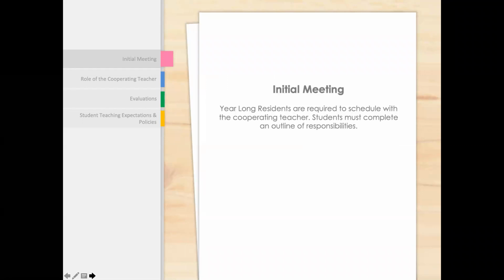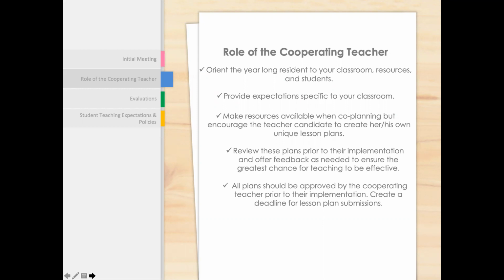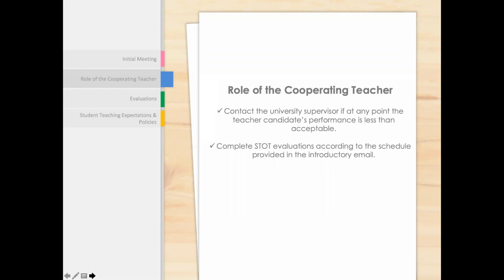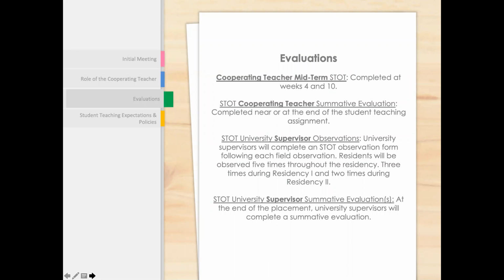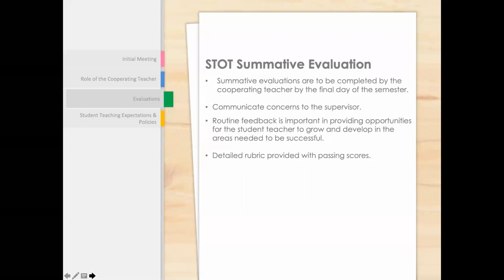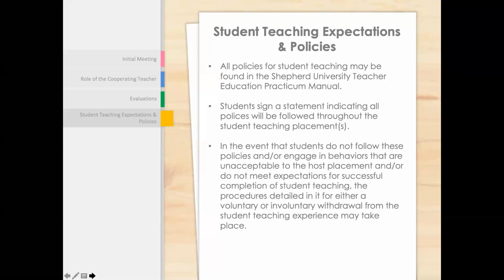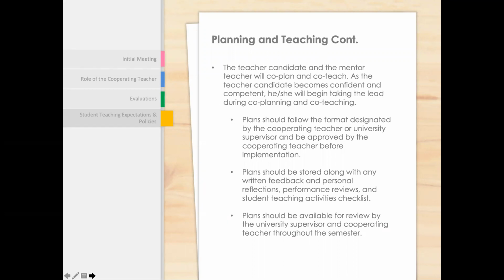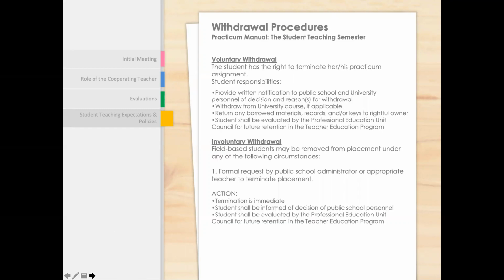Year Long Res. Info